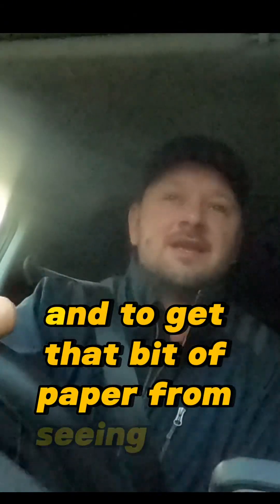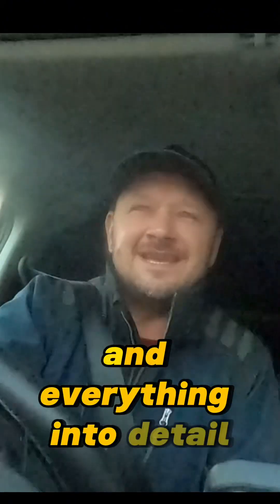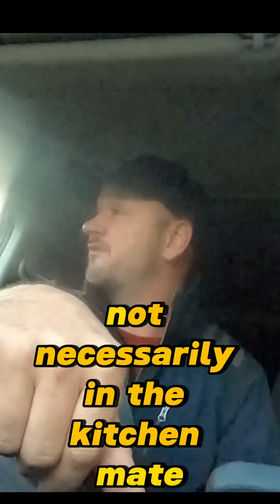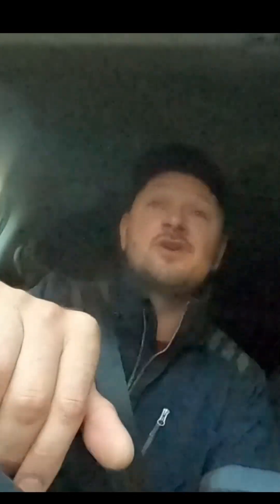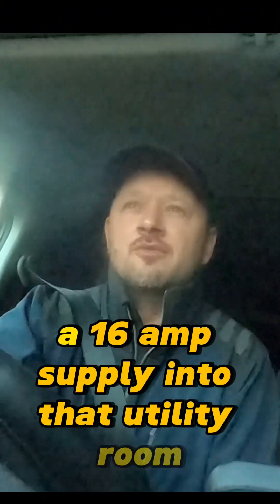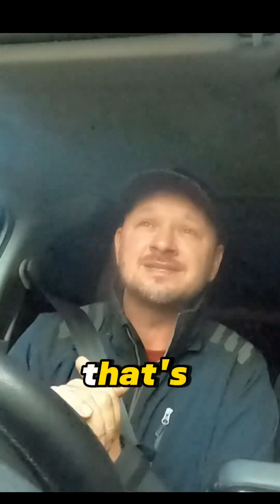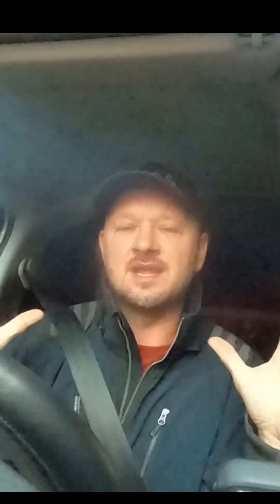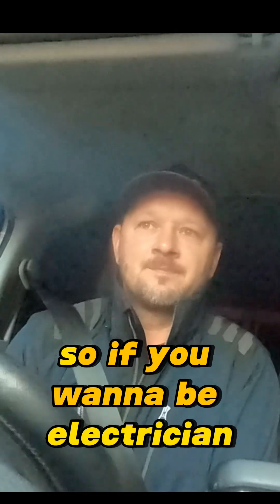✅How to Become a Fully Qualified Electrician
Becoming a fully qualified electrician typically requires a combination of education, on-the-job training, and certification. Here are the general steps to become a fully qualified electrician:

Research and Preparation:

Understand the job: Research the responsibilities, skills, and requirements of an electrician to ensure it aligns with your career goals.
Educational requirements: Determine the educational prerequisites for becoming an electrician in your area. In most cases, you'll need at least a high school diploma or equivalent.
Complete High School or Equivalent:

Ensure you have a high school diploma or GED, as this is often a minimum requirement for electrician apprenticeships and training programs.
Enroll in an Electrician Training Program:

Consider enrolling in a formal electrician training program. These programs are often offered by technical schools, community colleges, or trade schools.
Look for programs that are accredited by relevant authorities or organizations in your country, as these programs tend to have higher quality training.
Apprenticeship:

Many electricians start their careers as apprentices. Apprenticeships provide hands-on training under the supervision of experienced electricians.
Find an apprenticeship program through a local trade union, electrical contractor, or through a government apprenticeship agency. The availability of apprenticeships can vary by location.
Complete Apprenticeship Requirements:

During your apprenticeship, you'll work and learn for a specified number of hours (usually around 8,000 hours) over a period of 4-5 years.
You'll also typically need to complete classroom training as part of your apprenticeship.
Licensing and Certification:

Check the licensing requirements in your area. Most jurisdictions require electricians to be licensed.
These exams typically cover local electrical codes, safety practices, and electrical theory.
Consider pursuing additional certifications, such as becoming a journeyman electrician, which can enhance your career opportunities.
Continuing Education:

Stay up-to-date with the latest electrical codes, technologies, and safety practices by participating in continuing education courses.
Gain Experience and Specialize:

After becoming a licensed electrician, gain experience and consider specializing in a specific area of electrical work, such as residential, commercial, industrial, or renewable energy installations.
Seek Employment or Start Your Own Business:

Once you've completed your training, apprenticeship, and obtained the necessary certifications, you can look for job opportunities with electrical contractors, construction companies, or start your own electrical contracting business.
Stay Safe:

Electrical work can be dangerous, so always prioritize safety. Follow safety procedures, wear appropriate personal protective equipment, and be cautious when working with live electrical systems.
Professional Associations:

Consider joining professional organizations for electricians, which can provide networking opportunities and access to resources for career development.
Remember that the specific requirements and regulations for becoming a qualified electrician can vary by location. It's essential to research the requirements in your area and follow the appropriate steps to meet them. Additionally, electricians often need to renew their licenses periodically and stay informed about changes in electrical codes and technology to remain qualified in their field.